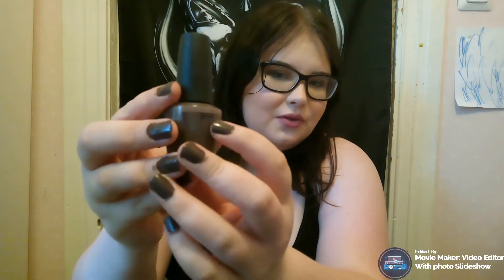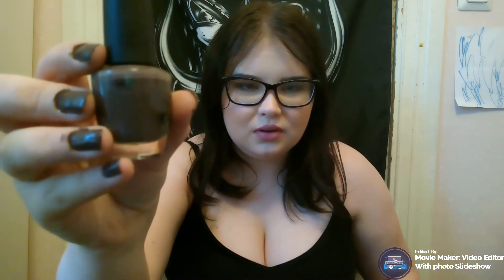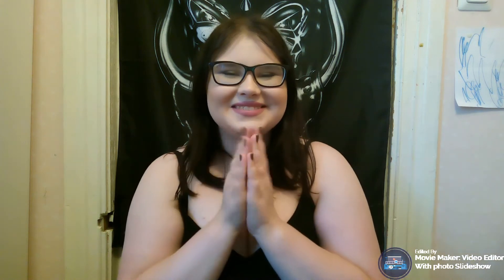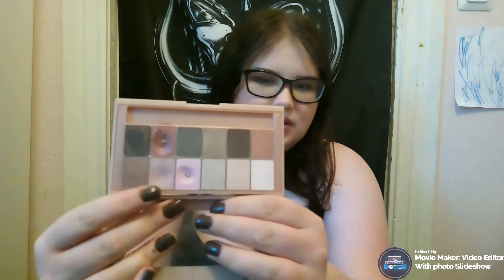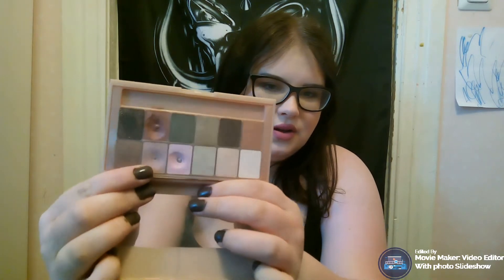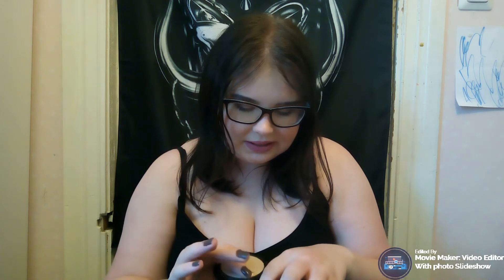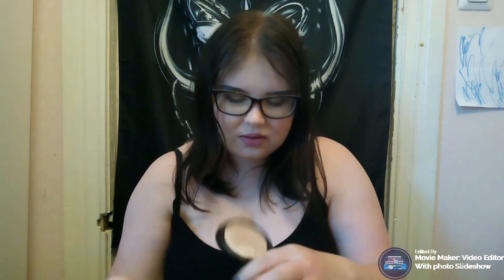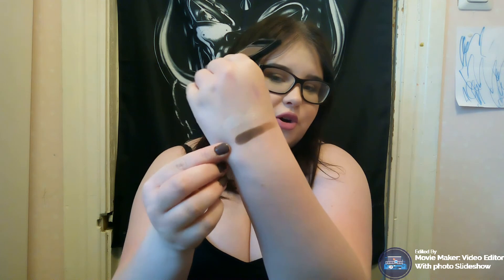Mission 100% cruelty-free update 2!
Hey! I know there is a lot of crazy things happening in the world recently and first I thought I wouldn't really talk about it, but I feel like I need to. I'm not good with words and I'm a bit nervous because I don't know what to say. Just want all of you to know that I'm trying to educate myself in this topic. My heart goes out for all of you!

Products mentioned:
Maybelline The blushed nudes eyeshadow palette
Maybelline eraser concealer
Maybelline Fit me powder
OPI nail polish "You don't know Jacques"
Maybelline highlighter "Diamond glow"
Maybelline superstay concealer
Max Factor lasting performance setting spray
Lancôme eyeshadow "Trées chocolate"
Rimmel insta cc primer "lavender"